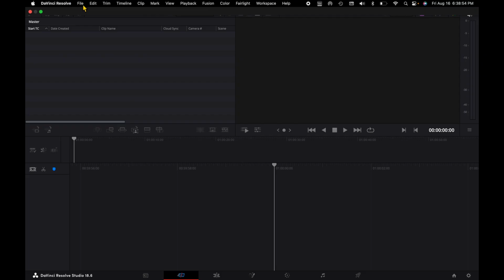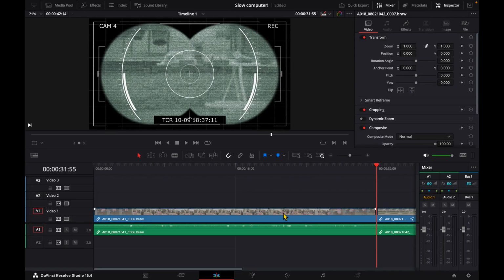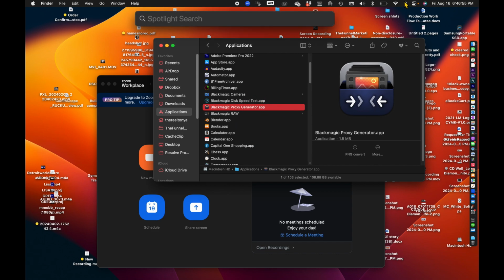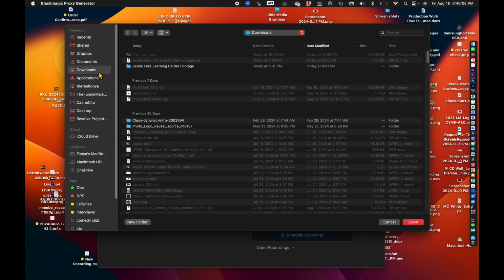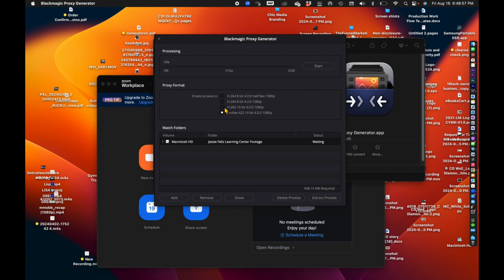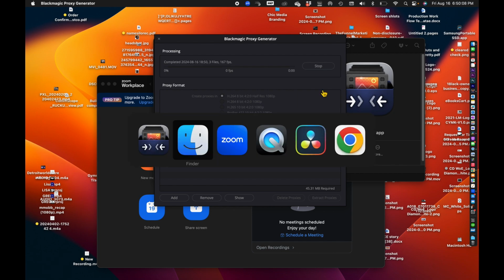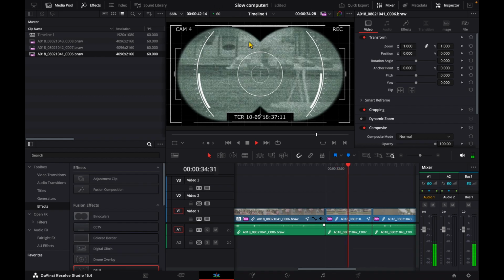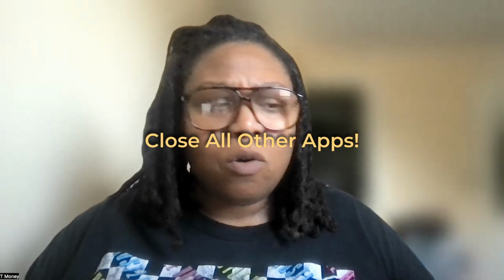Edit Anything on Your Slow Computer with DaVinci Resolve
davinciresolve editingsecrets In this video I go over many tricks and tips to get stop your PC or Mac from lagging when working with large files in DaVinci Resolve.